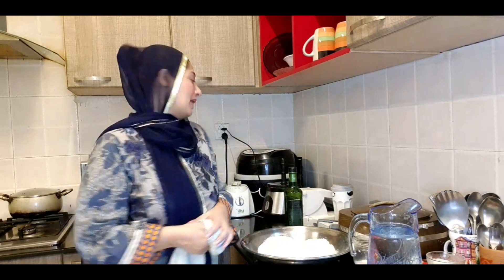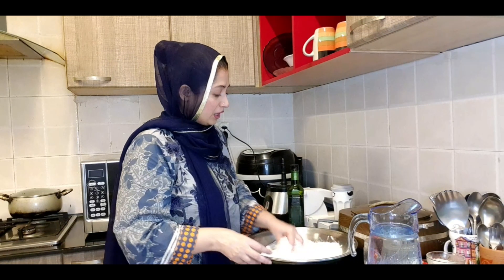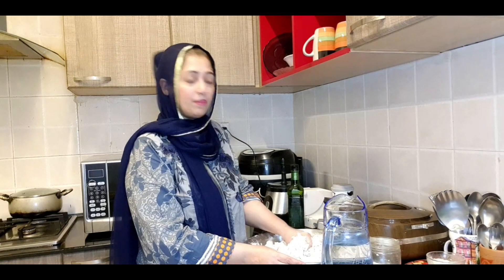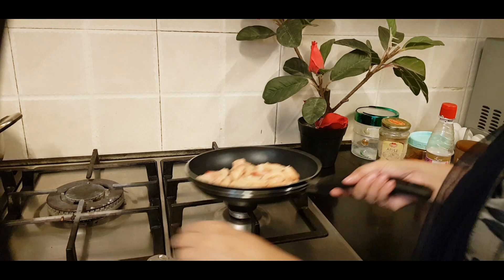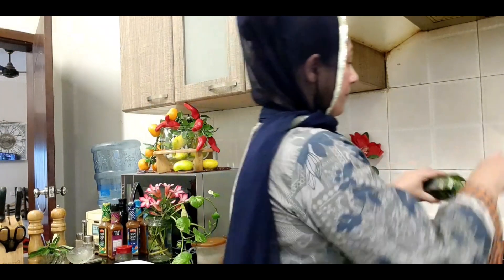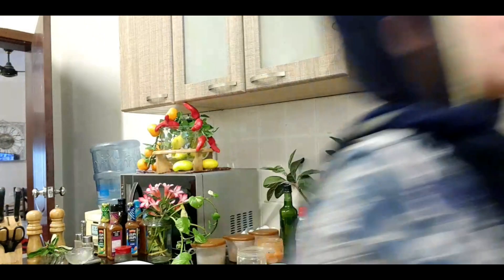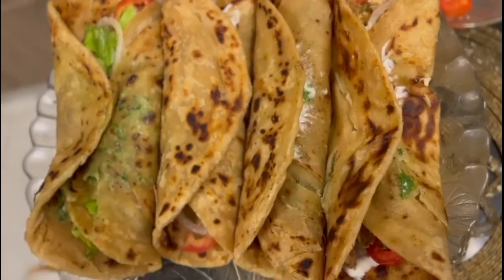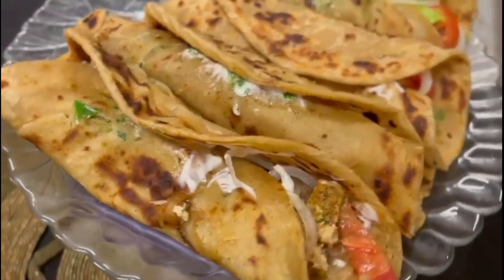meri ajj ki aftari |my special chicken chatni roll & chana chaat recipe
in today's vlog i am sharing my one of the favourite recipe of chicken chatni roll